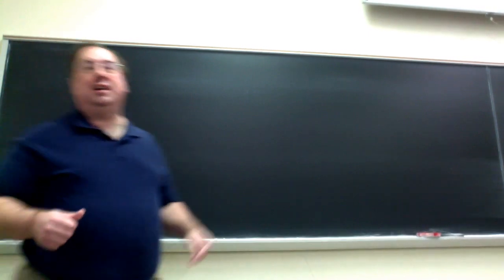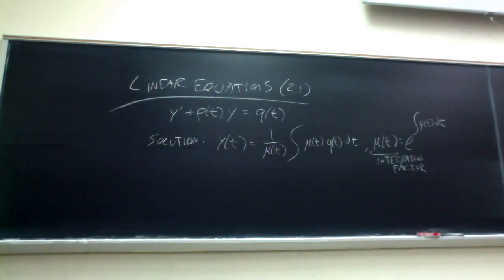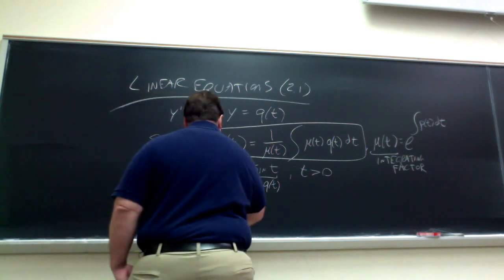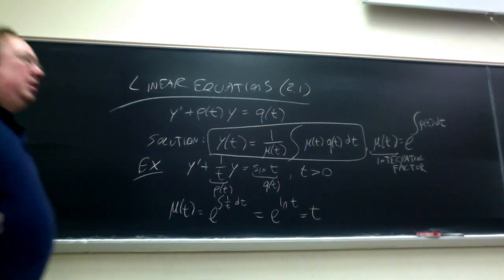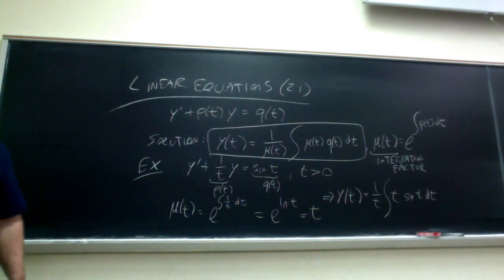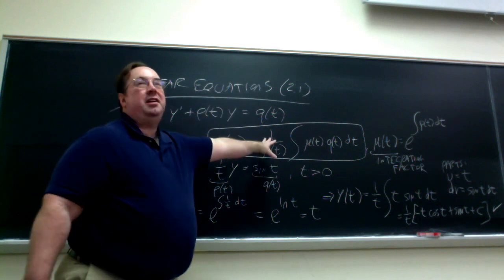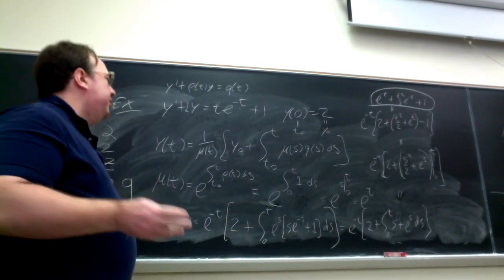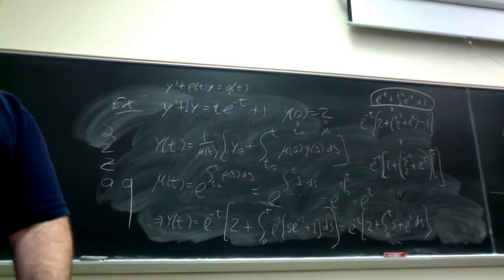MAT 285 USM 01-25-2017